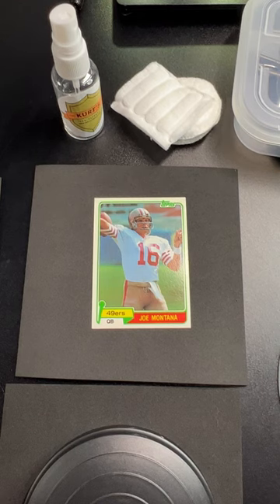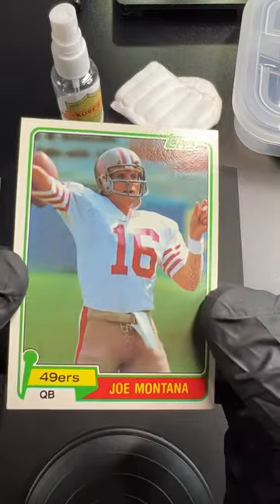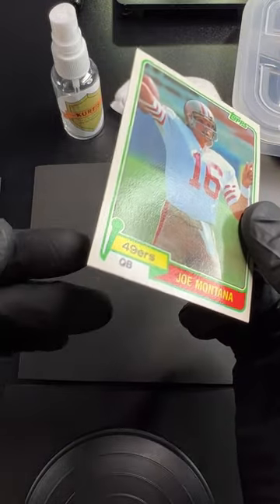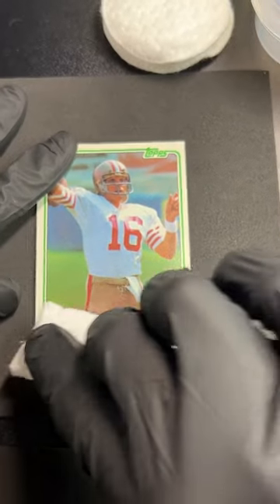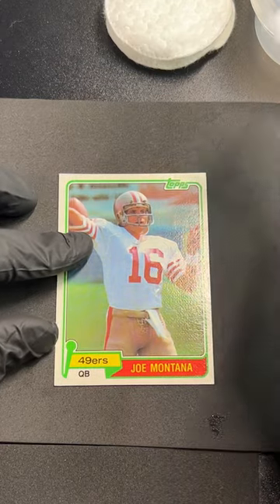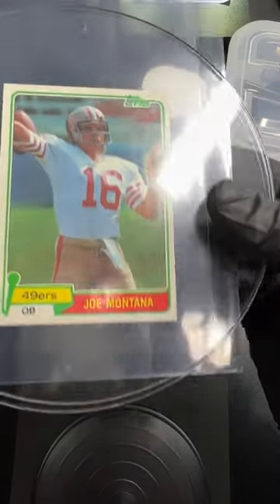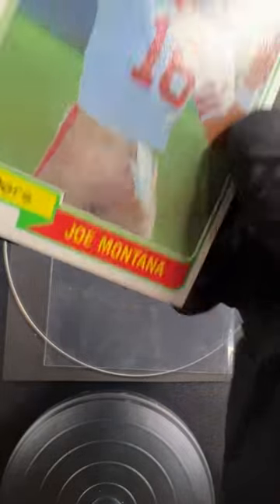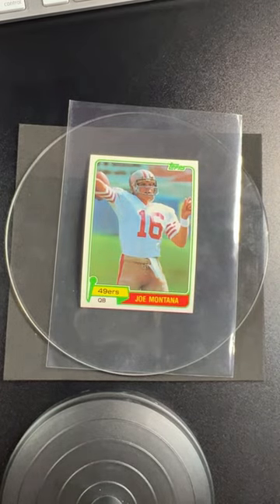Fixing Screw Case Damage - Vintage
Vintage Collectors Must Watch

Countless Vintage Cards have been ruined by Screw Down cases. Deemed un-gradable.

I can help you restore your smashed vintage cards. All caused by a product that was designed to keep them safe 😵‍💫